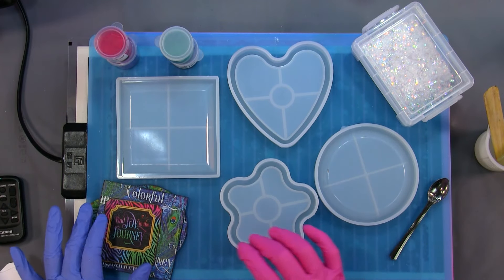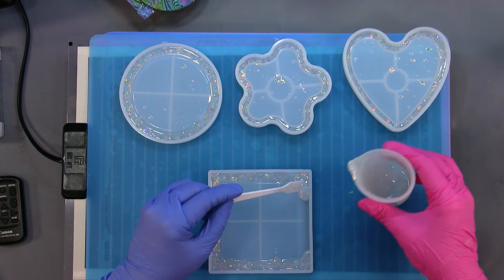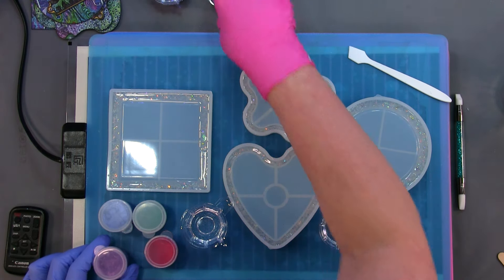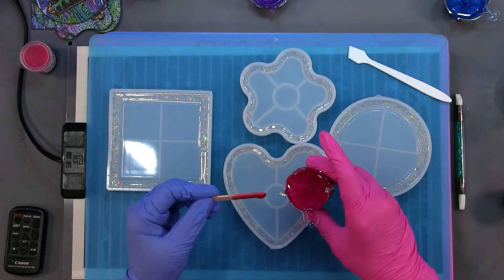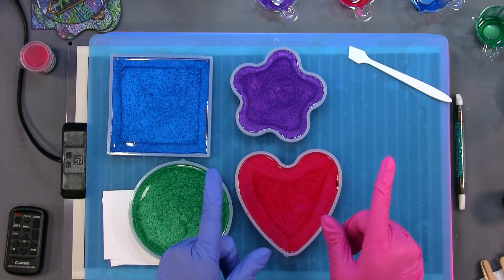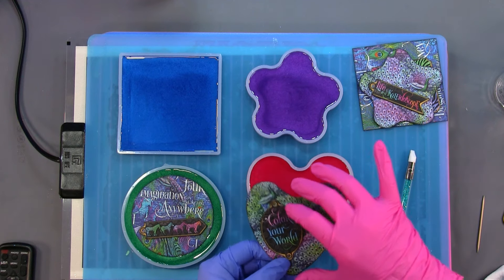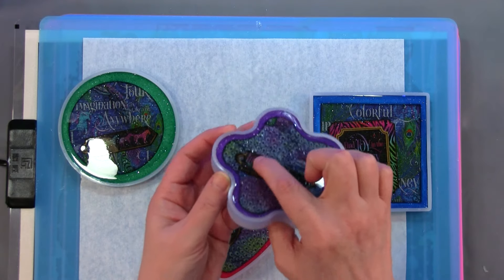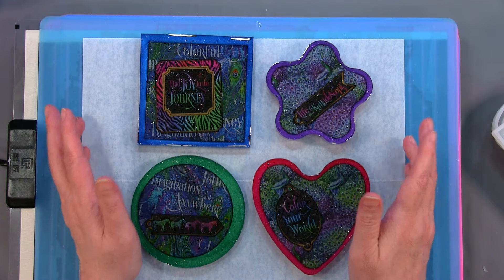Rainbow Coasters using graphic45 paper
I took mylar flakes, mica powder and paper by graphic45 and made beautiful coasters. This is a full tutorial and is great for beginners. I walk you through each step. These make wonderful gifts and are fully customizable.
Let me know what you think. Have a Blessed day and Happy Crafting!

Coaster Molds (similar)
Eye Candy Mica Powder
Mylar Flakes
Mod Podge Sealer

Products I use most of the time

JDiction 1:1 Epoxy Resin
JDiction UV Resin
JDiction HIGH Viscosity UV Resin
JDiction LOW Viscosity UV Resin
Polyurethane Resin (Let's Resin)
UV Light (Let's Resin)
Leveling Table (JDiction)
Resin Curing Machine (Resiners)
Rechargeable handheld resin mixer (istoyo)
Heat mat (istoyo)
Tempered Glass to use on top of heat mat
Nitrile gloves
Half facepiece respirator
Respirator filters
8oz plastic cups
4oz paper cups
1oz cups
Silicone cups